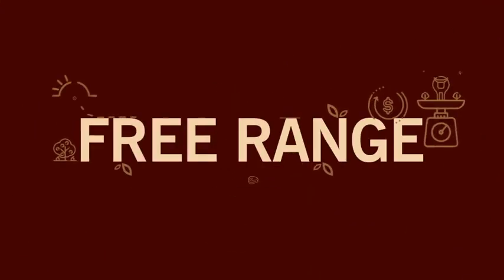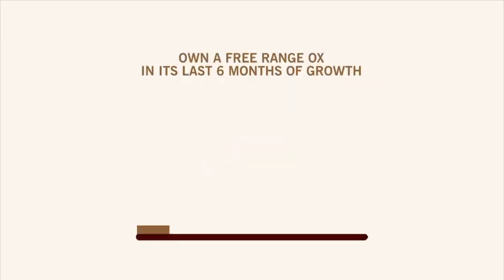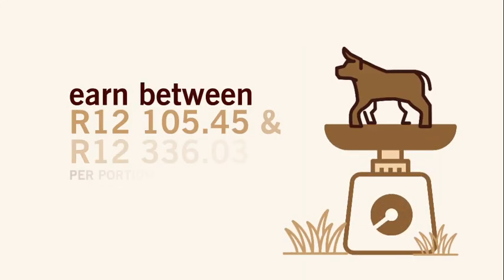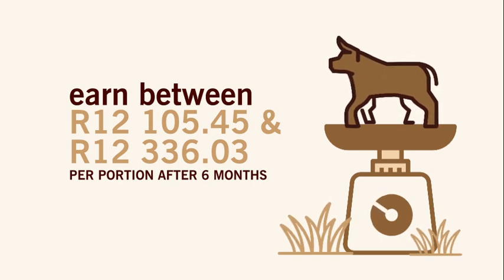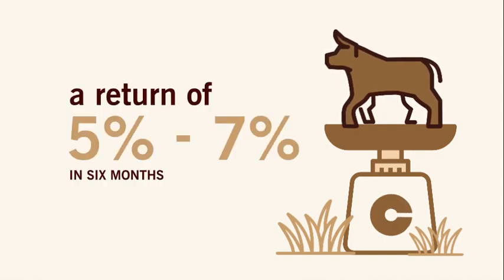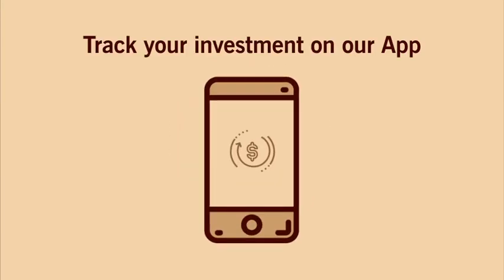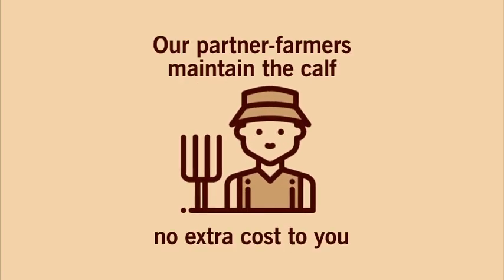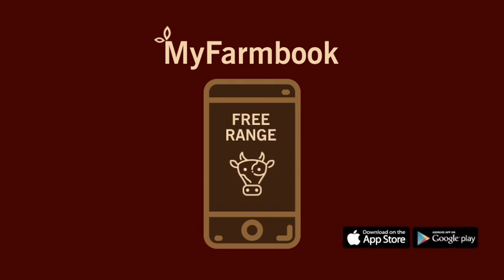Livestock Wealth introduces the Free-Range Ox Product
Invest - You can invest R11,529.00 in a 12 to an 18-month-old calf that is raised to produce premium free-range beef over a period of 6 months.

Wait - You can then track your investment on our App and learn about farming through our farm updates. We maintain the calf at no extra cost to you. Should something happen to your cow we replace it.

Earn -  You will earn between R12,105.00 and R12,336.00 after six months. This equates to a return of 5% to 7% in six months depending on the average weight and beef price at the time of sale. You can re-invest in another calf and repeat the investment.